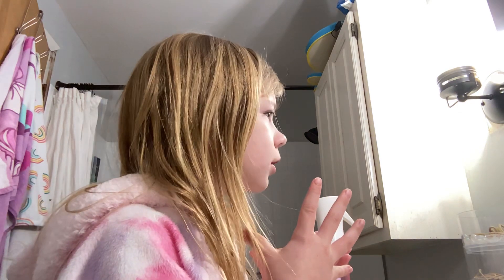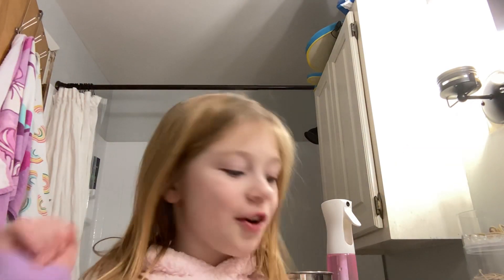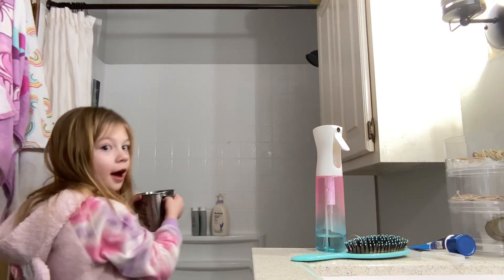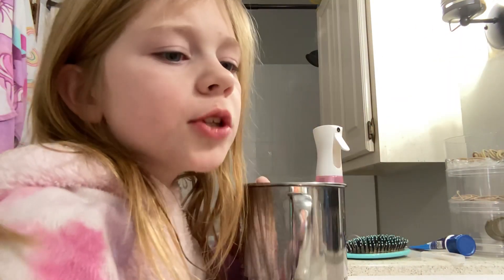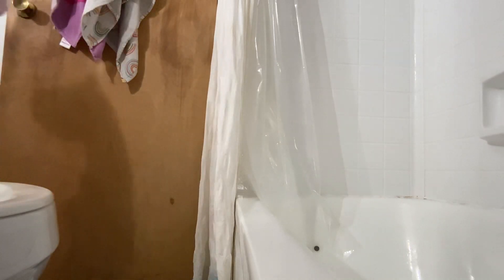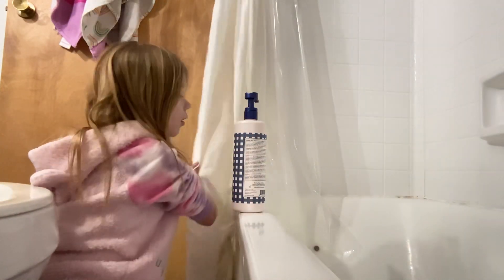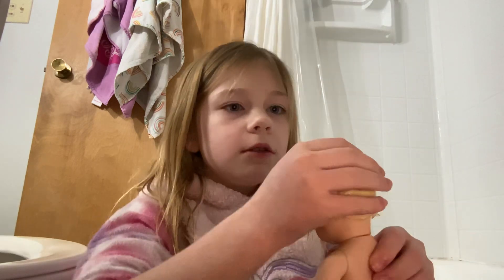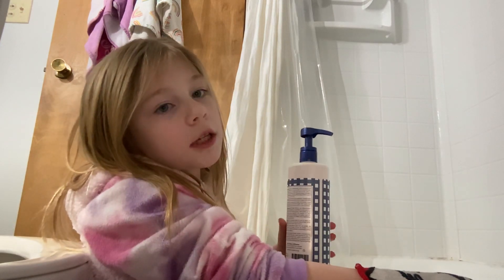Part one of the night/ ￼